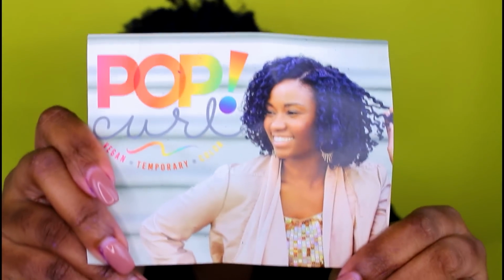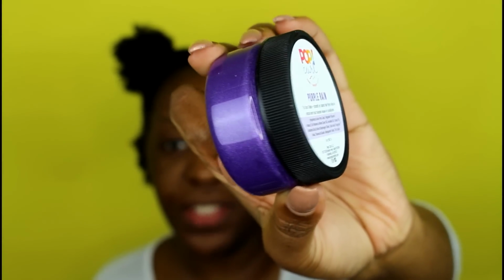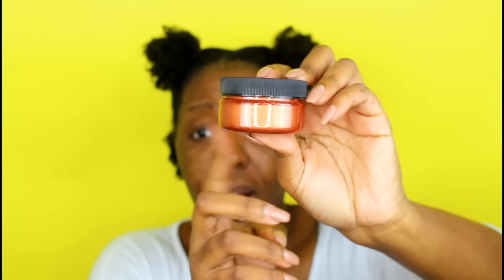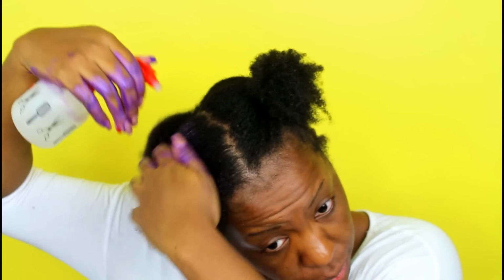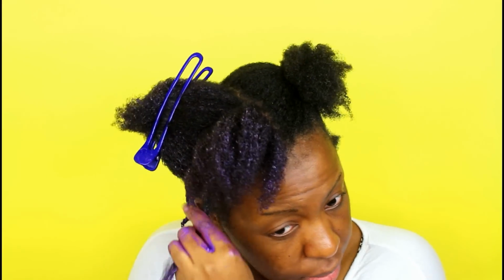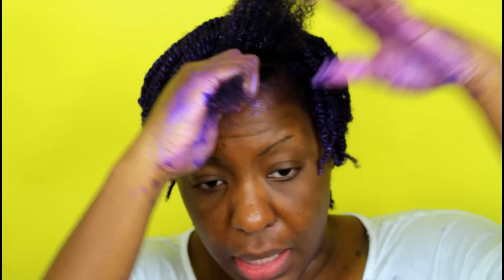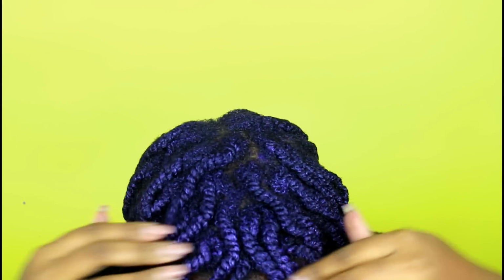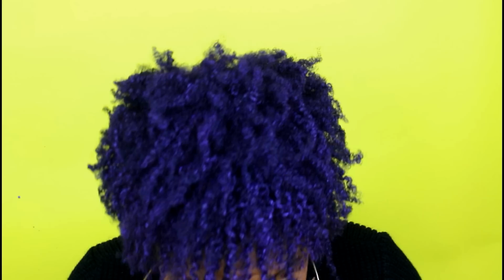Turning My Natural Hair Purple! | Pop Curl 4c| Temporary Hair Color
I had so much fun filming this video and love that I get to try different colors without damaging my natural hair!

Previous Video:
Coloring My Natural Hair | L'Oreal Liquid Hair Chalk | Bronze Baby

Color: Purple Rain

My Camera Equipment:

Camera Kit

Ring light bundle

Soft Box lighting

Backdrop Support

Heavy Duty Muslin Clamps 4 1/2 inch 6 Pack